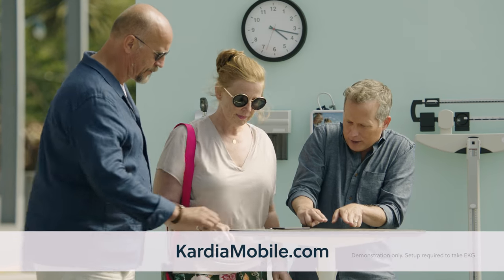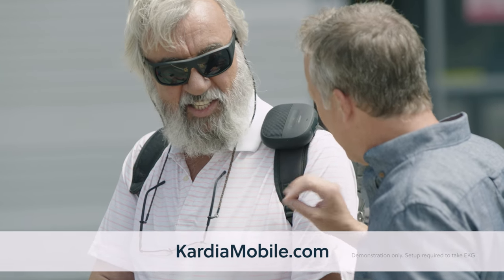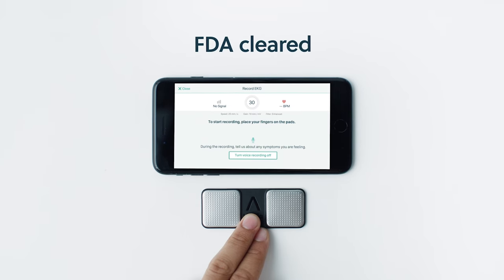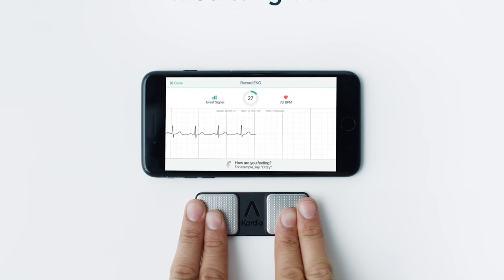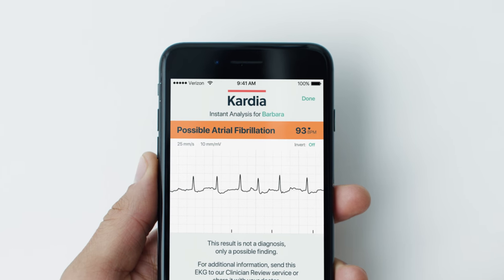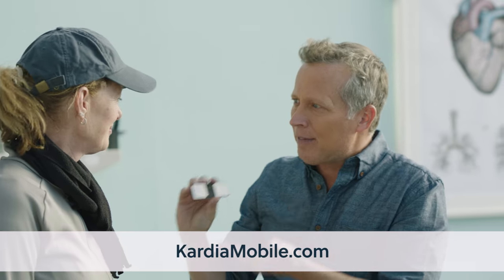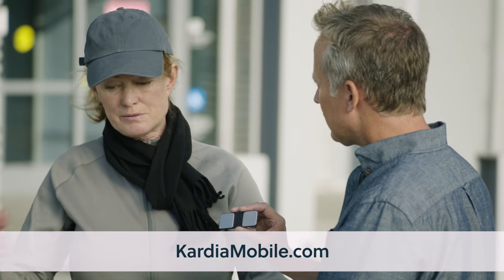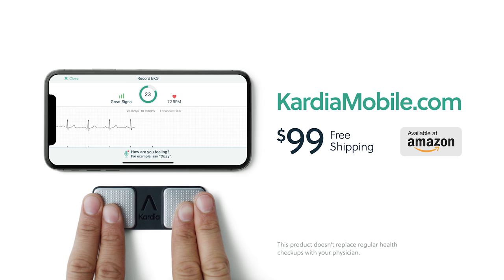KardiaMobile: How's your heart?